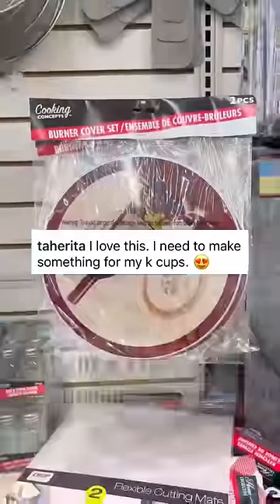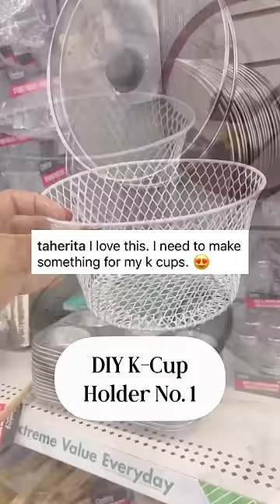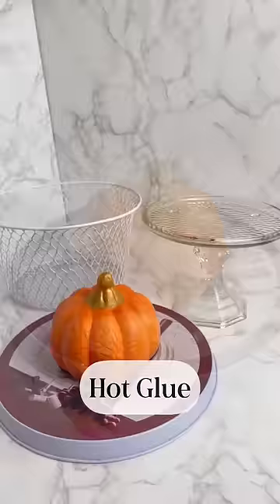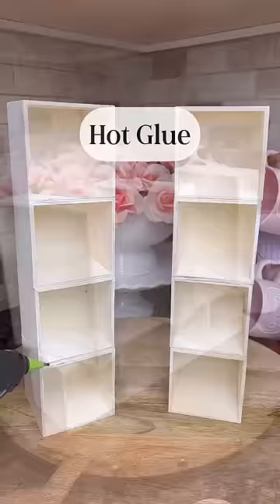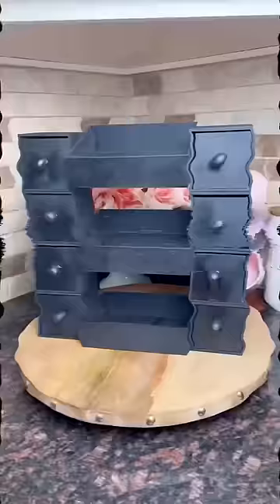Must See Dollar Tree Hack 😳